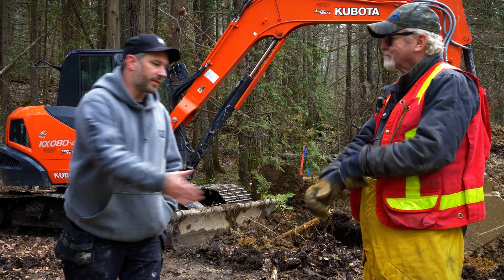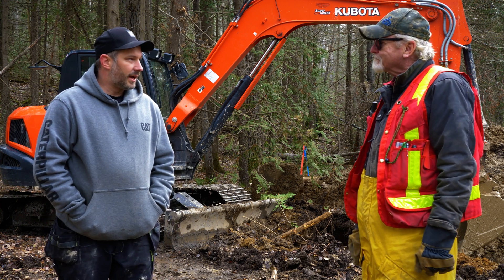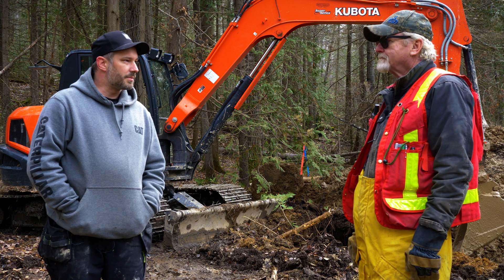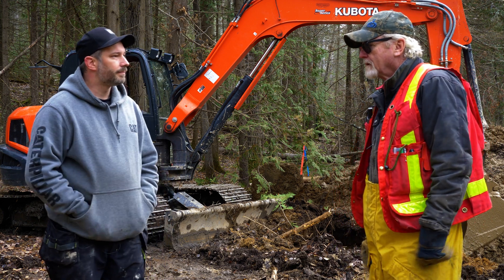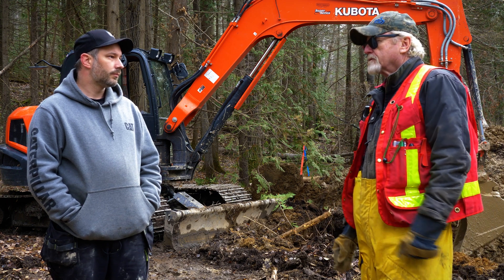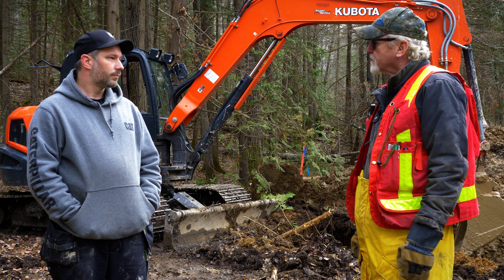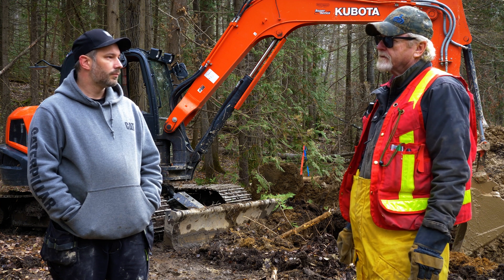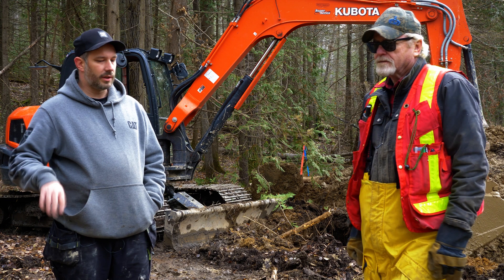"I'm 100% Certain the Nipissing Diamond came from this Project" Glenn Kasner CEO of RJK Explorations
In true Insidexploration fashion, we bring the story to you by going out in the field to talk with key personnel. In this exclusive interview, we caught up with Glenn Kasner, CEO of RJK Explorations as they were excavating in the area of hole number 7 from the 2020 drilling campaign. The purpose for this was to take a small bulk sample which could then be made into a heavy mineral concentrate prior to being sent to the lab for analysis.

Very exciting times for the company as the hunt for the source of the Nipissing Diamond heats up in Cobalt, Ontario.

Time Stamps
0:01 - 0:23 Intro
0:24 - 1:11 Project review
1:11 - 1:31 Targets
1:32 - 2:32 Kon and Paradis results and indicator minerals
2:32 - 2:53 2020 Drilling Campaign
2:54 - 3:25 Understanding the structure
3:26 - 4:17 Mini Bulk sampling
4:18 - 5:29 Nipissing Diamond research* (Bold Statement)
5:30 - 6:16 Prospecting the creek and estimations
6:17 - 6:38 Conclusion